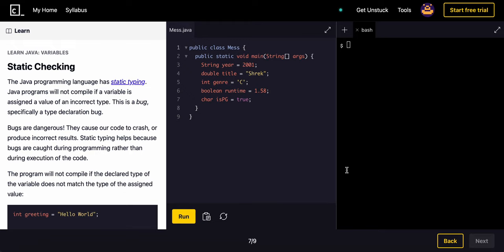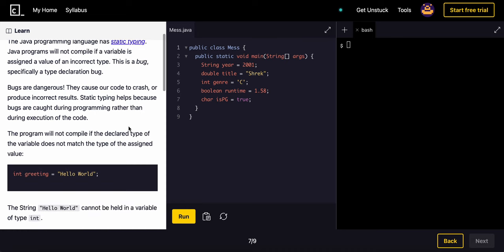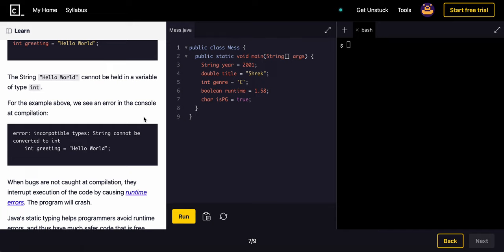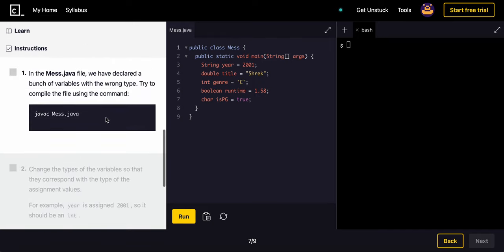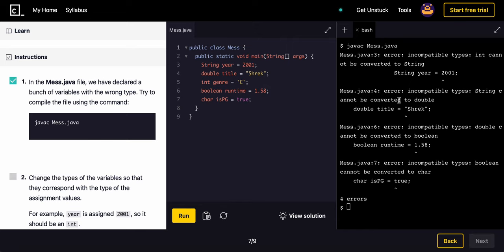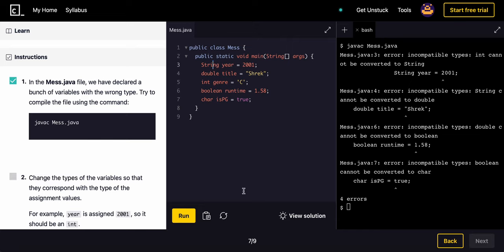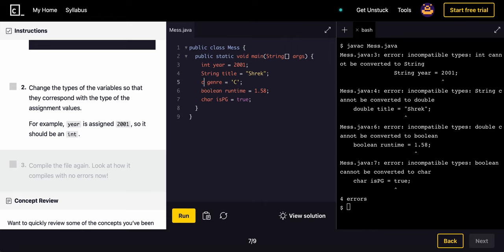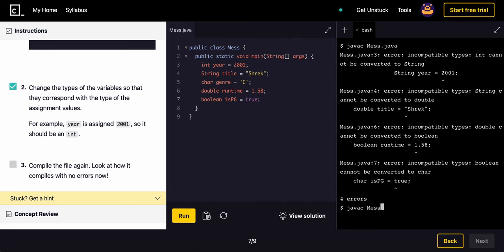Static Checking in Java | Codecademy Java Series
Dive into the world of Java programming with our immersive Codecademy series, "Mastering Java Programming." Whether you're a coding newbie or a seasoned developer, this course is tailored to transform you into a Java wizard. We'll start from the basics, covering variables, loops, and gradually move into more advanced topics like object-oriented programming. But we're not stopping there! With interactive exercises, quizzes, and hands-on projects, you'll be writing Java code like a pro in no time. Get ready to conquer Java – because with this series, you can do anything now!